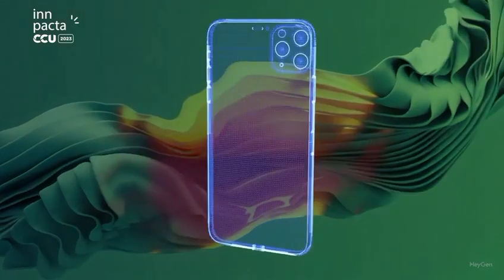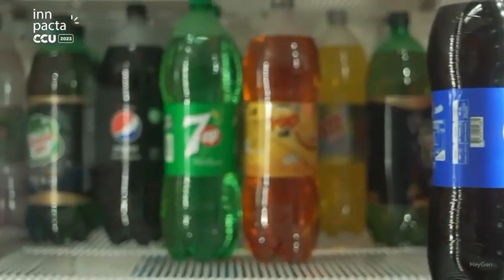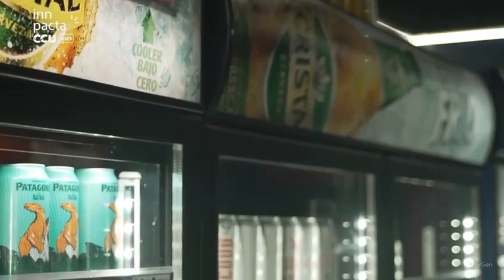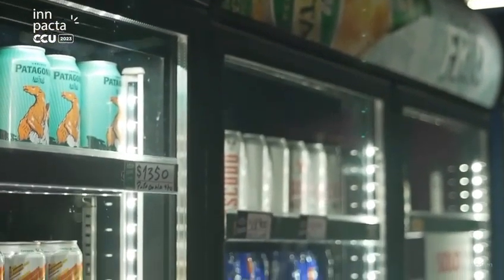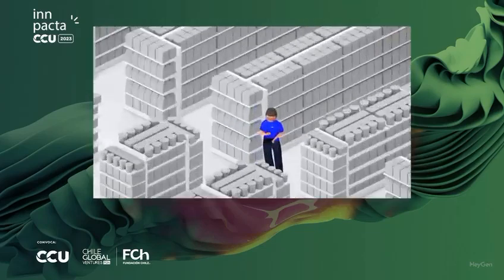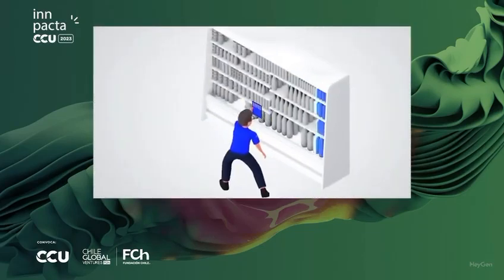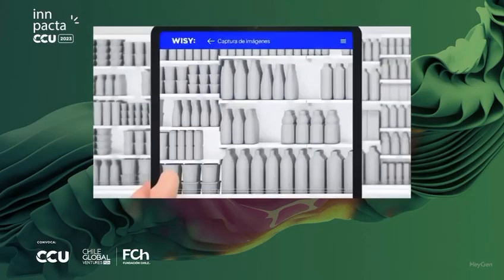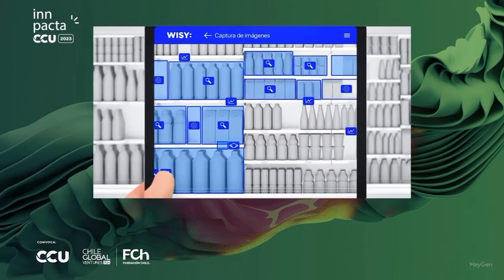Successful pilot with CCU